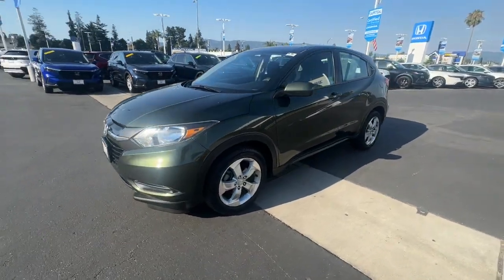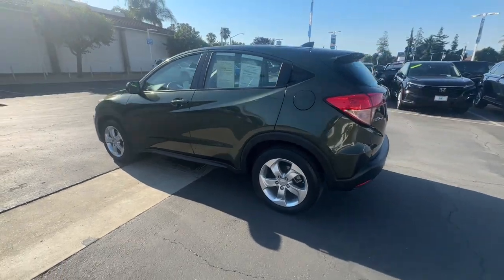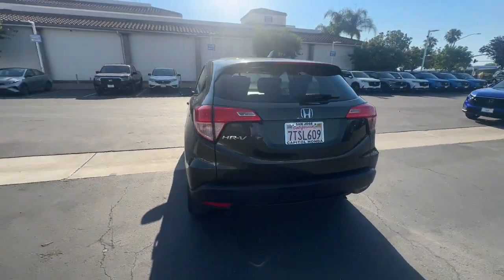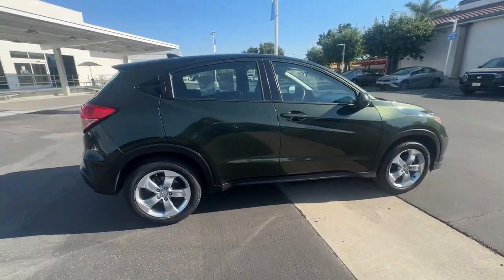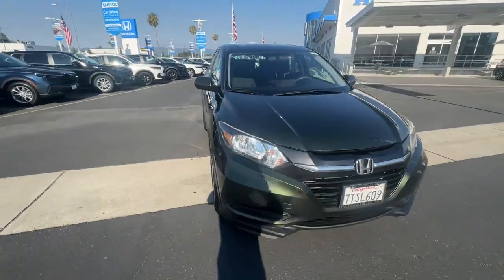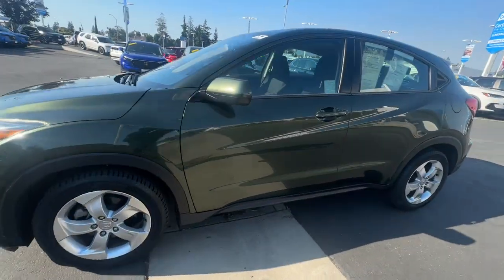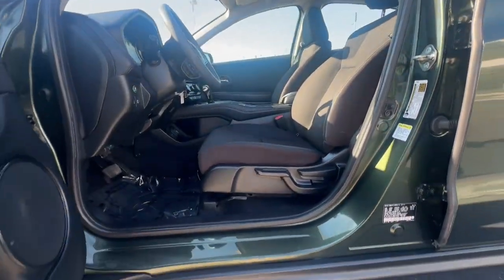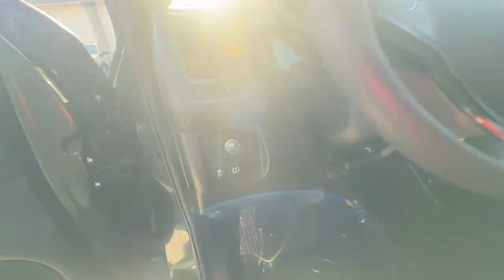2016 Honda HR-V LX San Jose CA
Pre-Owned 2016 Honda HR-V LX available at Capitol Honda located in 745 Capitol Expressway Auto Mall, San Jose, CA, 95136. Servicing the San Jose area.
Please mention the stock 115189AV when you contact the dealership for this vehicle.

Enjoy the view of this   2016  Honda HR-V.  This HR-V helps you meet the demands of your busy life in comfort and style. From its ingenious seating options to its advanced safety and connectivity technology, this small SUV is the definition of convenience and efficiency. The following are some of this vehicles highlighted options: Keyless Entry, Back-Up Camera, Aluminum Wheels, Alarm, Electronic Stability Control, Steering Wheel Audio Controls, Rear Spoiler, Traction Control, Tire Pressure Monitoring System, Passenger Vanity Mirror. This Honda HR-V is the perfect blend of comfort, convenience, and cleverness. Come in for a test drive experience and take a closer look.